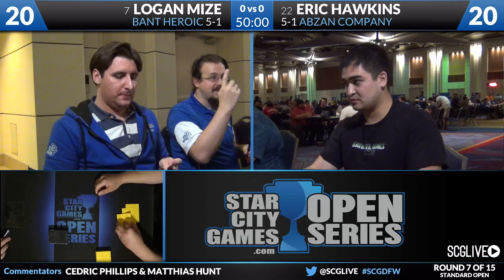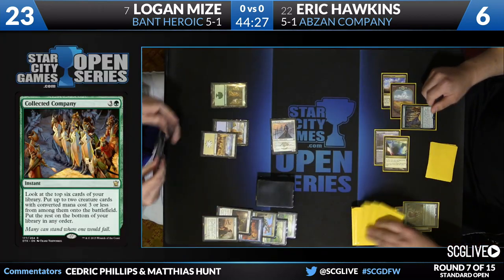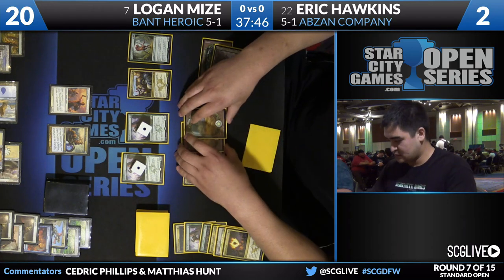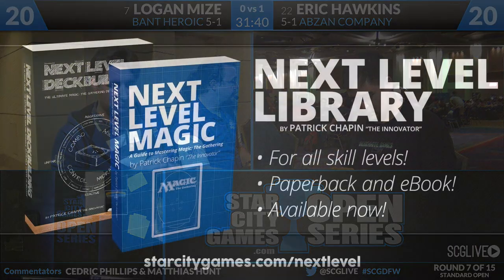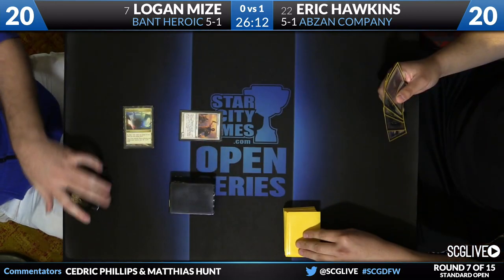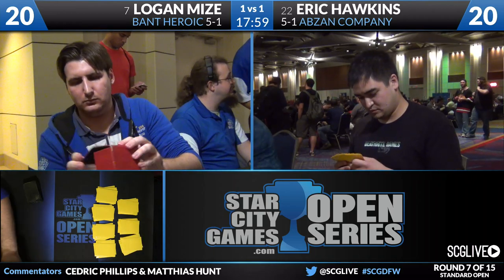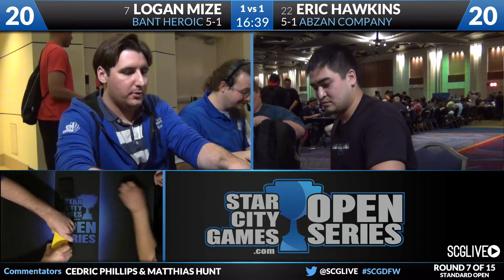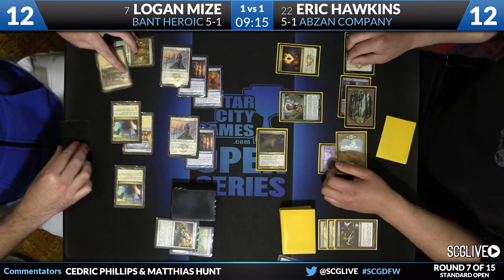5/16/15 - SCGDFW - Standard - Round 7 - Logan Mize vs Eric Hawkins